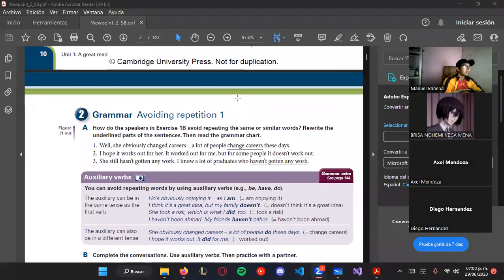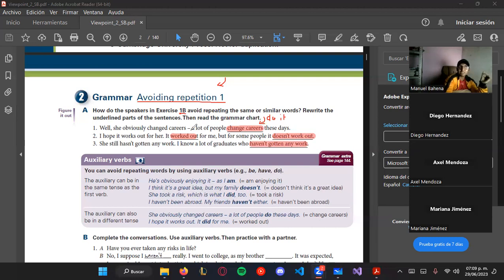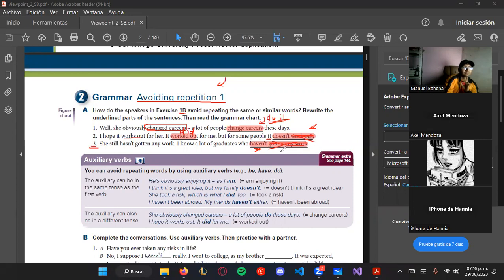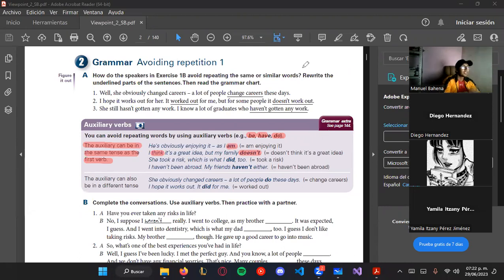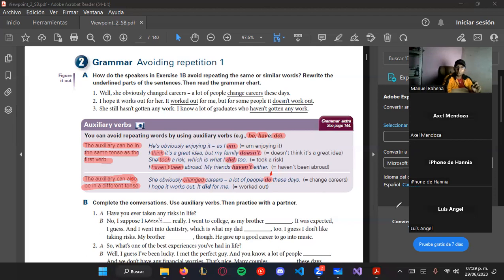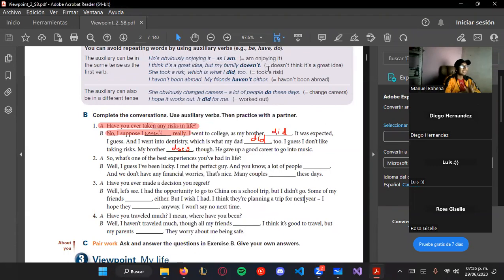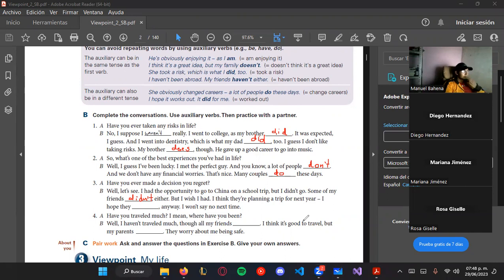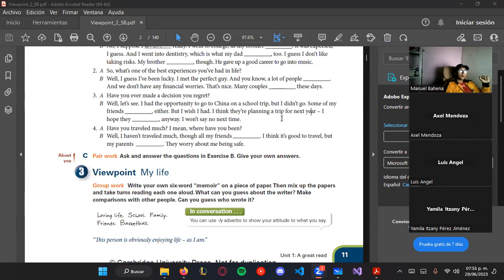English B2 class 04